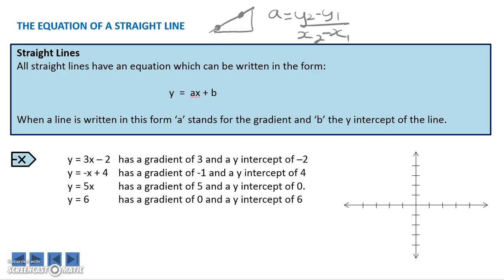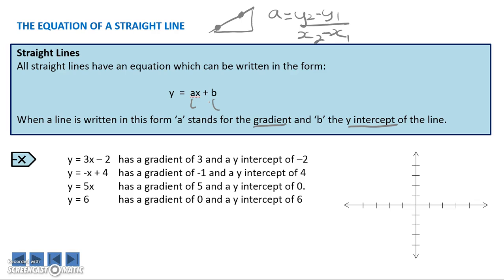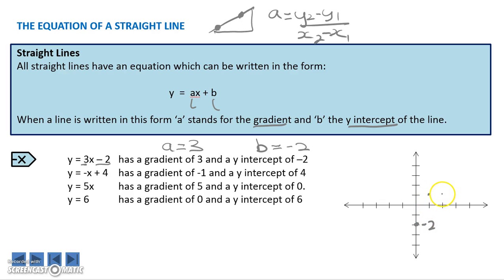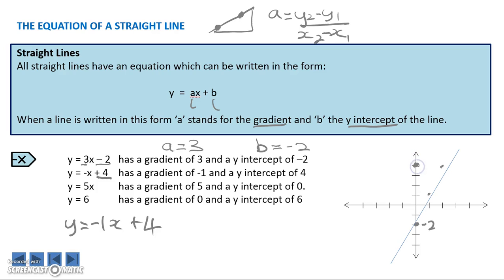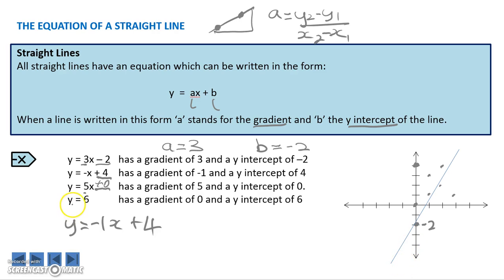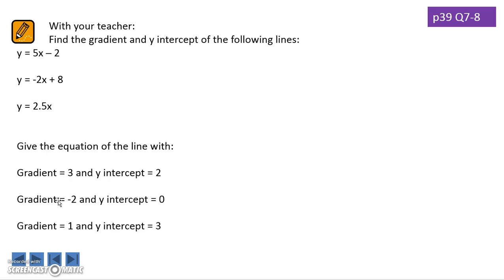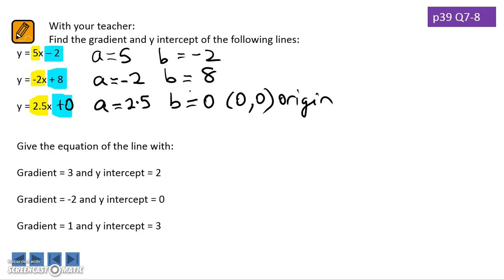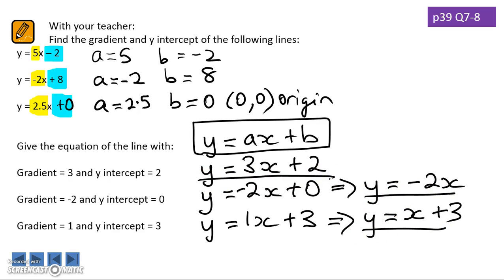p11equation of a line